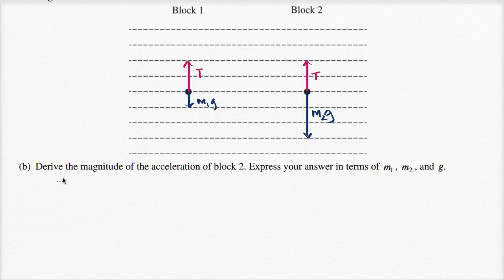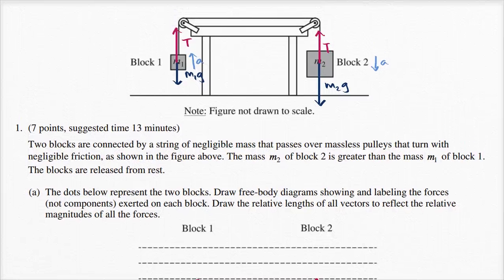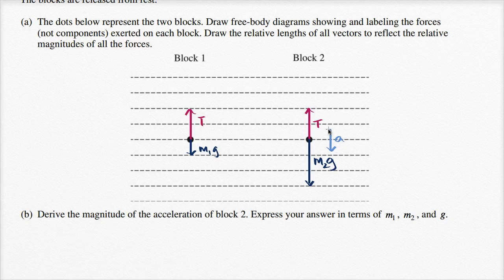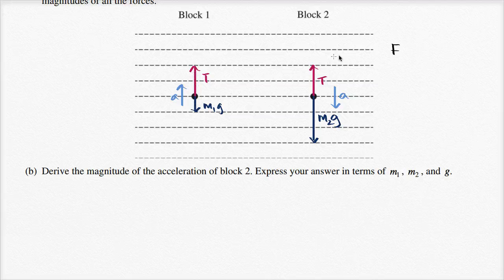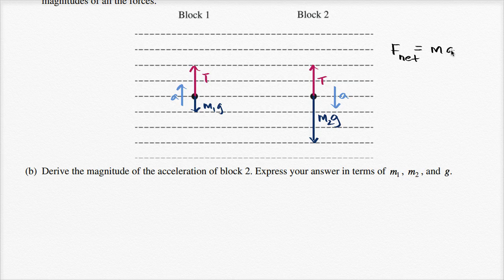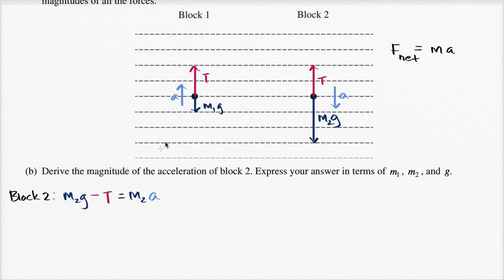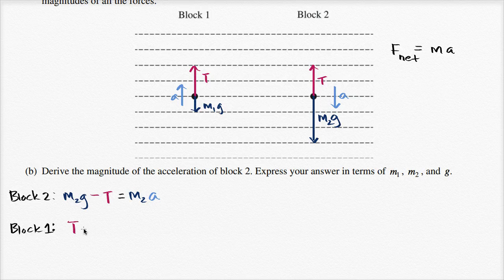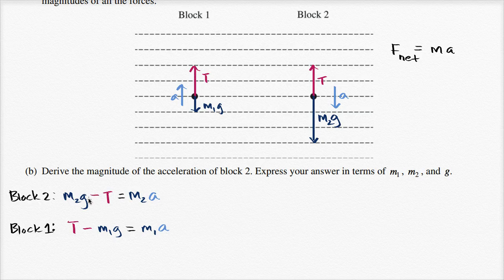2015 AP Physics 1 free response 1b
Courses on Khan Academy are always 100% free. Start practicing—and saving your progress—now

Acceleration of two masses connected by string-pulley system.